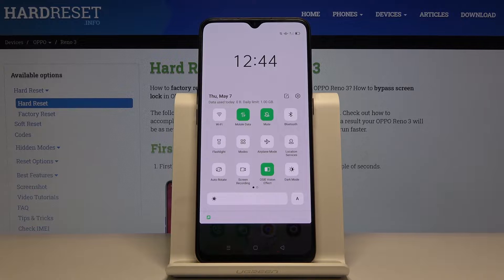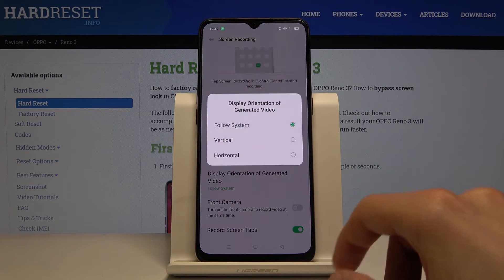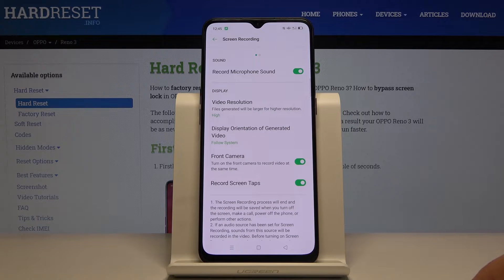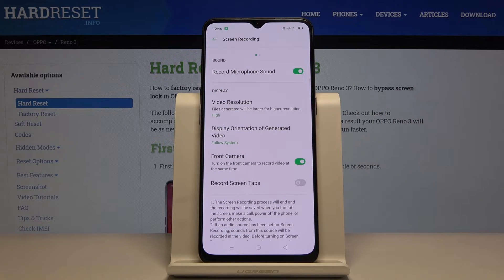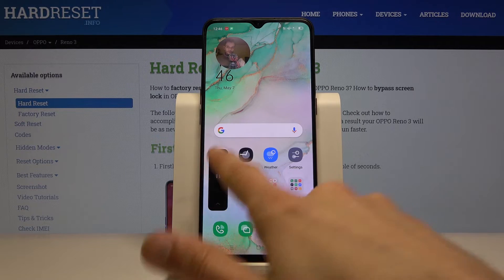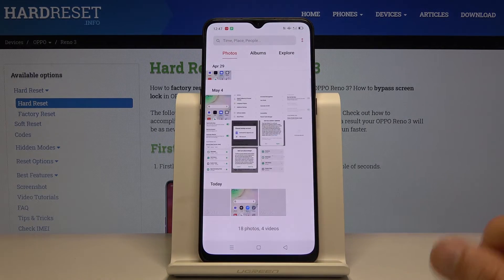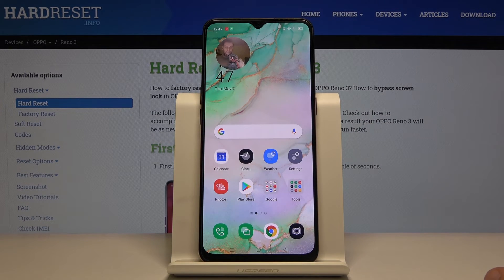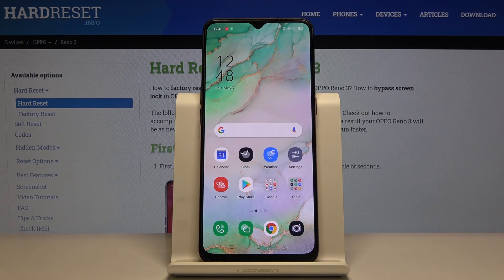How to Record Screen on OPPO Reno 3 – Screen Recorder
Learn more info about OPPO Reno 3:
Nothing easier, you should instantly check our tutorial. We will show you how to use the screen recorder option! You will quickly learn how to take advantage of this super option your device has. So watch carefully and be ready to record your screen and save videos from your screen whenever you need it.

How to use screen recorder in OPPO Reno 3? How to save videos from your screen in OPPO Reno 3? How to find your recorded screens in OPPO Reno 3?